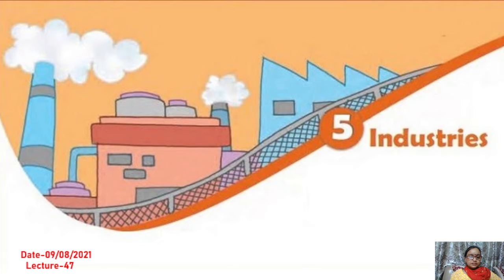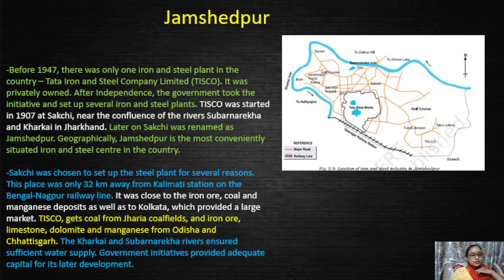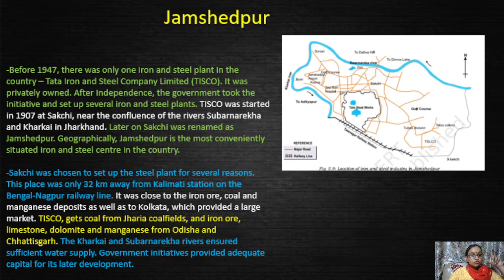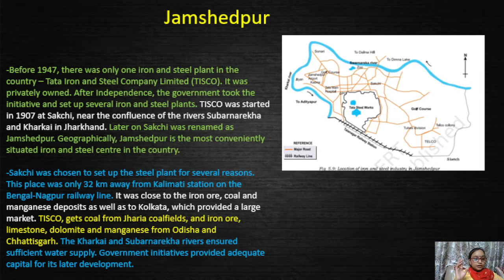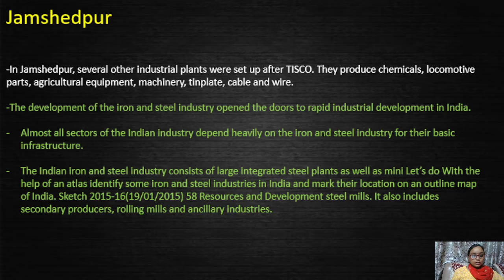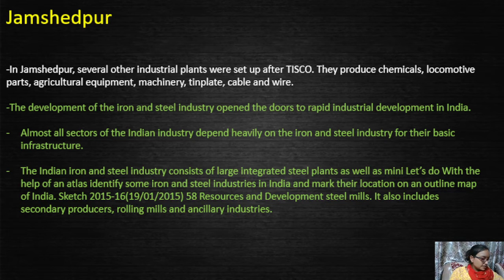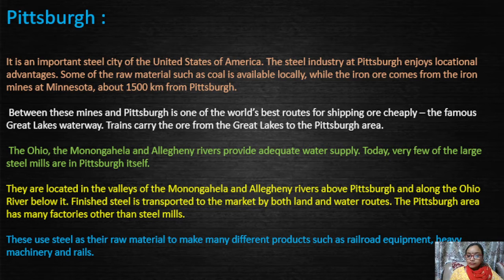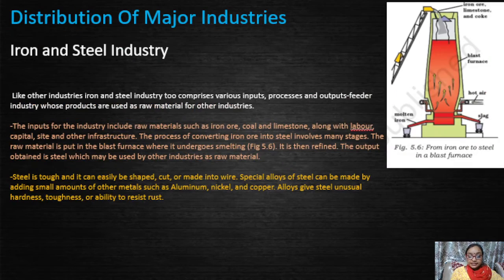Class-8th, Subject-Sst(Geography, Chapter-05) lecture-47